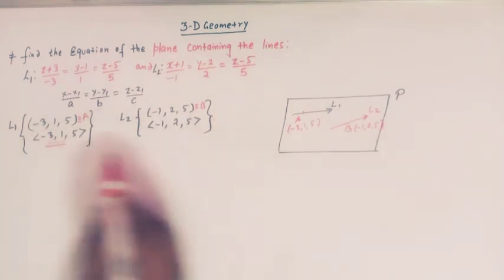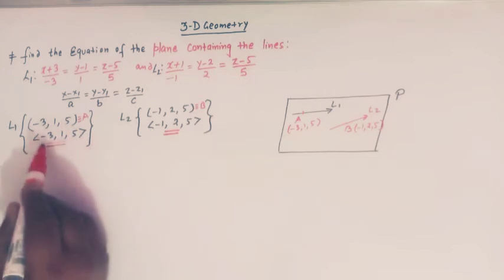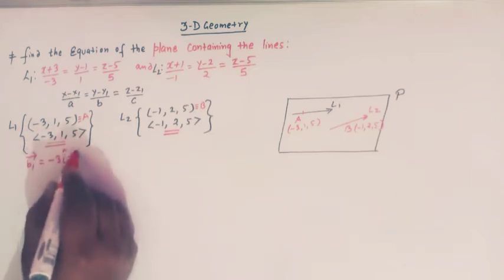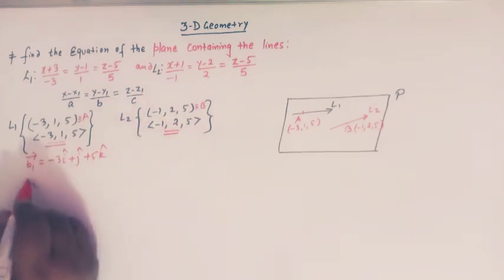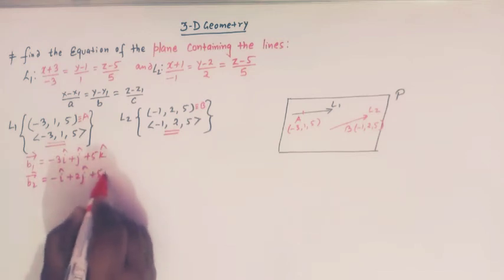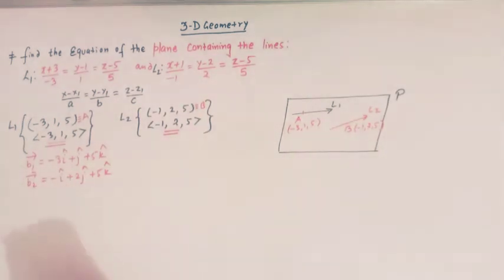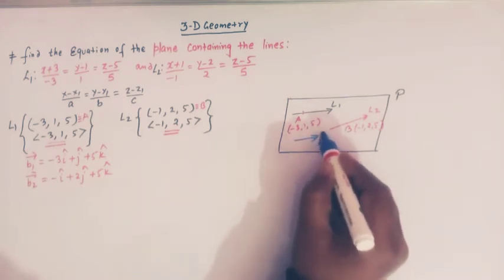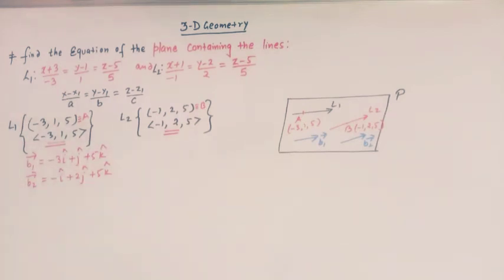How to find the Equation of a Plane containing two lines.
Equation of a Plane containing two lines - Coplanar Lines